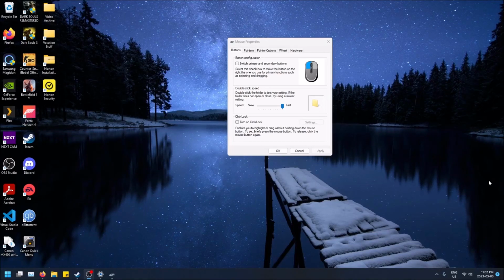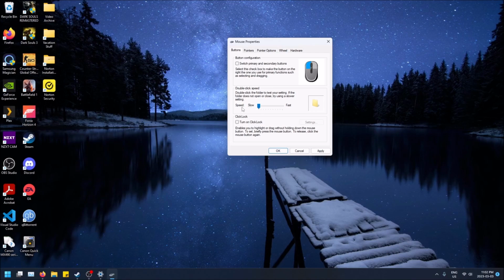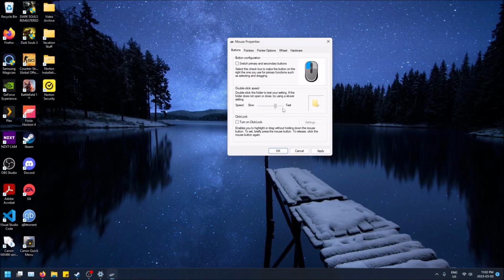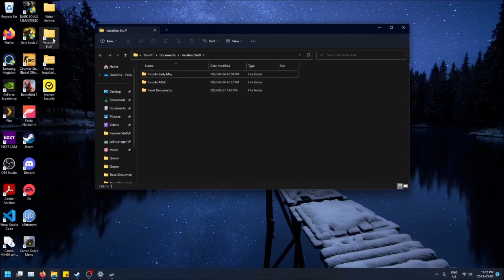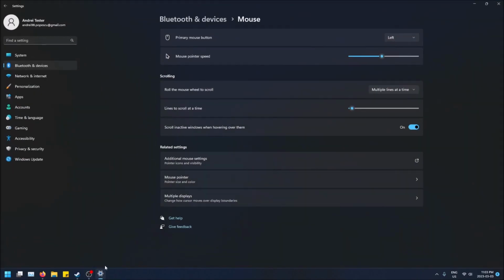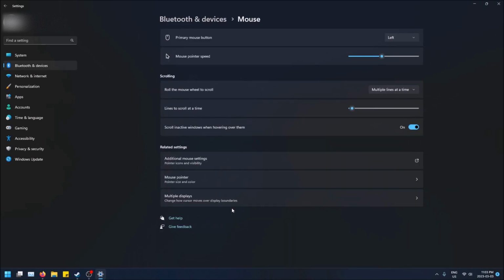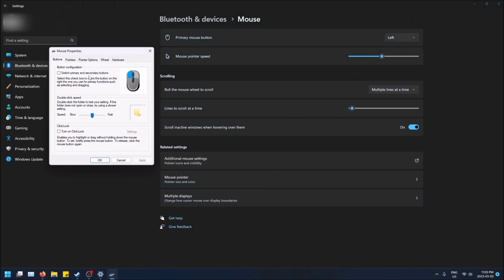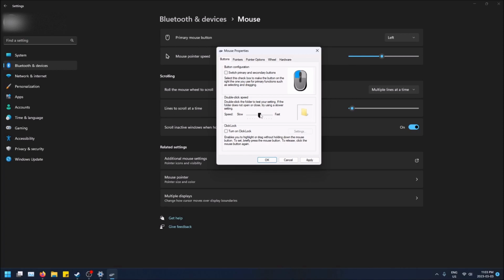How to Extend the Length of Time for Double Clicking in Windows 11!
How to extend the length of time for double clicking in Windows 11! (How to change the double click length)